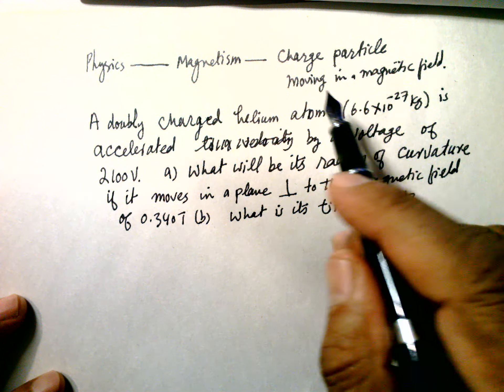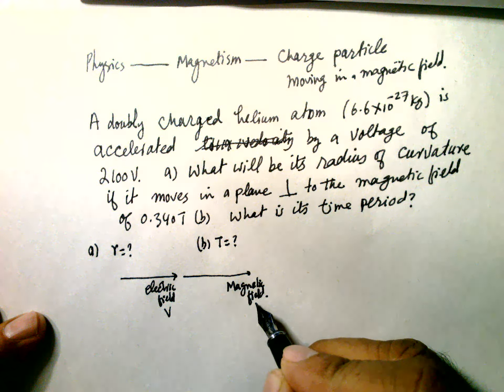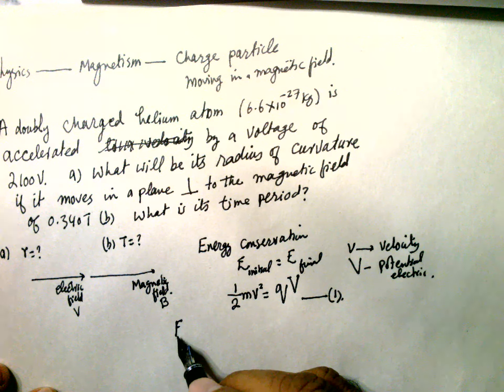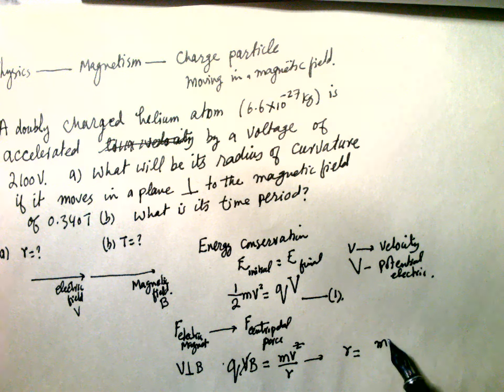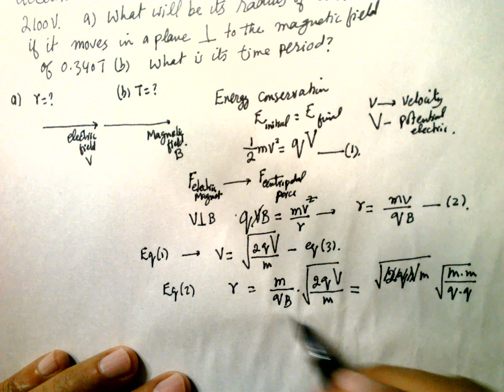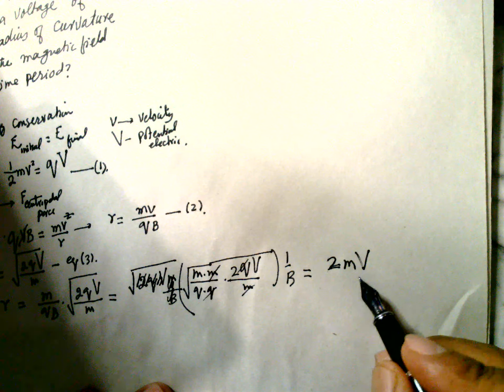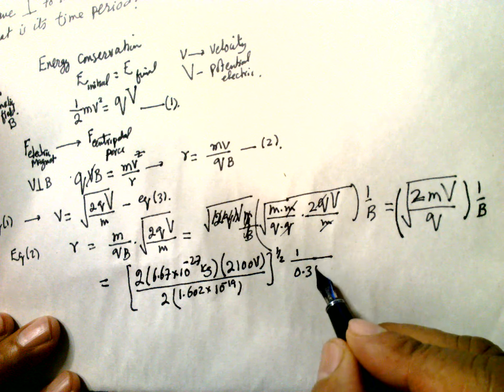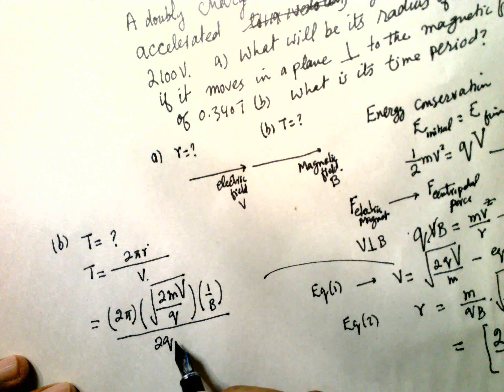P293- A Level Physics: Magnetism - force on a moving doubly charged helium atom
Simple method of solving Physics problem is presented.alevelmath foundationphysics alevelphysics gcsephysics physics physicsproblems magnetism force of a moving helium atom